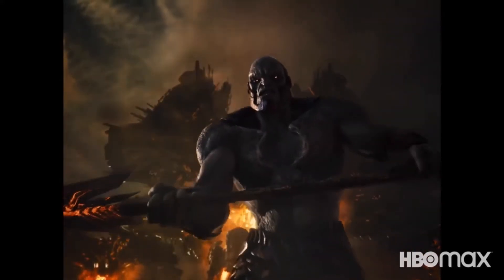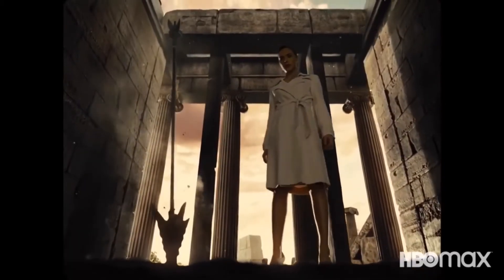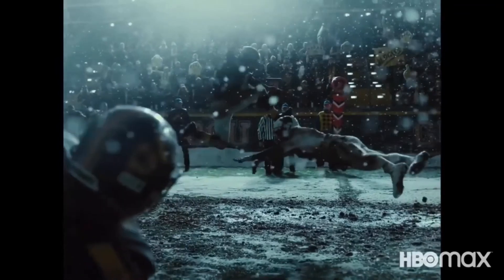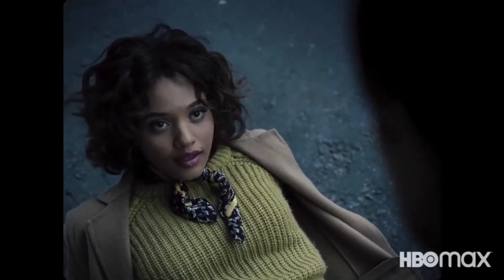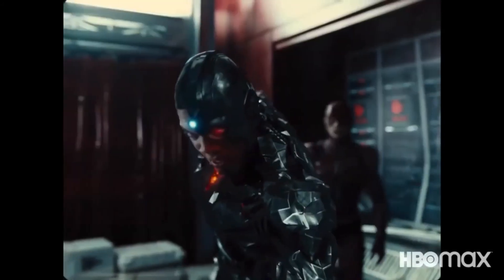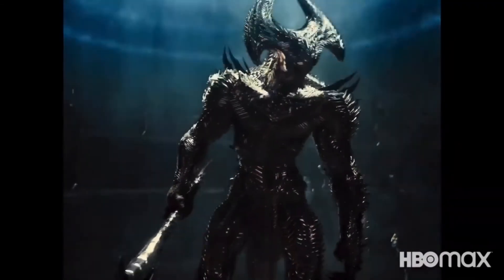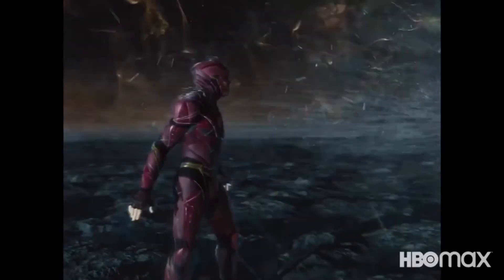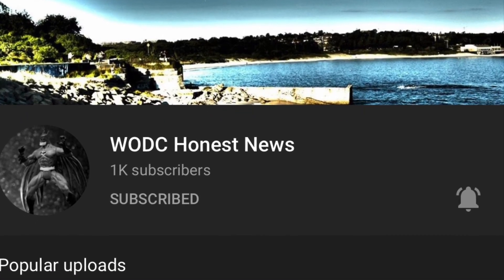SnyderCut Detailed Breakdown of Teaser Justice League 2021- 2020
This video consist of detailed breakdown of Zack Snyder's justice league. We have every little detail you can get from the teaser released on DC Fandome.

Twitter.     : @shoaibjutt